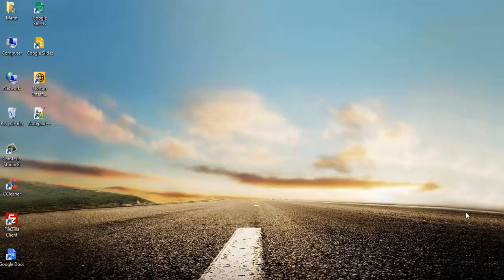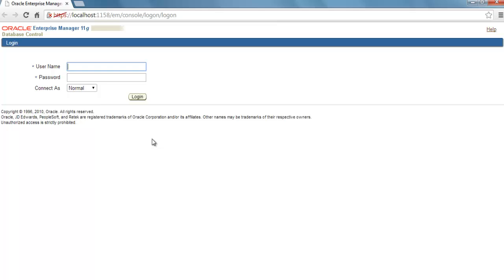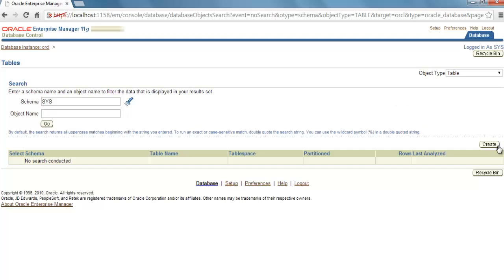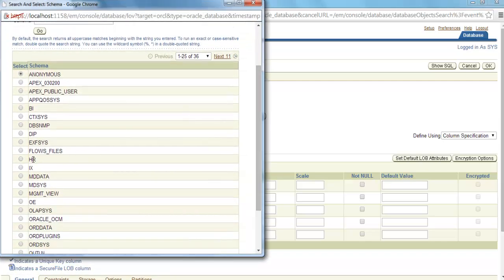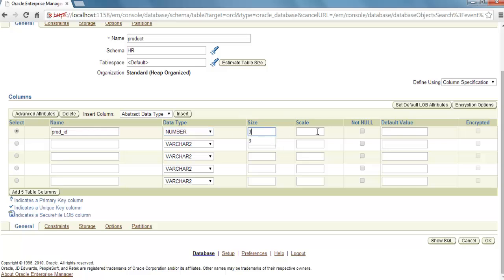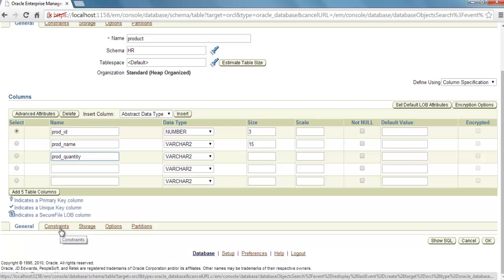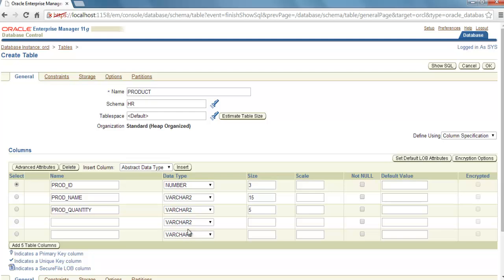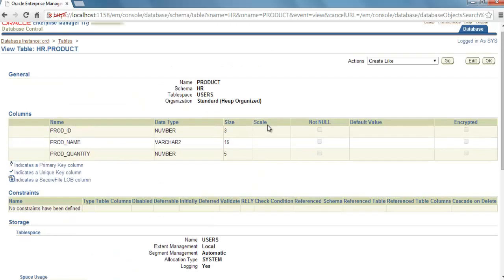SQL tutorials 15 || How To CREATE TABLE using enterprise manager 11g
How to create table using Enterprise manager 11g

SQL tutorial for beginners with examples on How to create table using enterprise manager 11g
This is the third way of creating a table in oracle database.
If you are working or oracle express edition Then I am sorry This will not work on Oracle express Edition.
Tool used in this tutorial is command prompt.